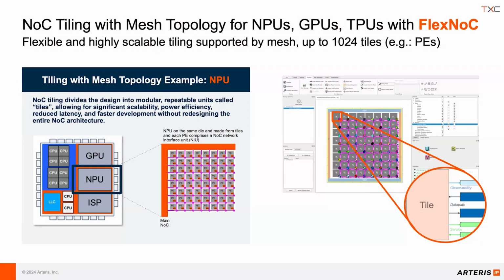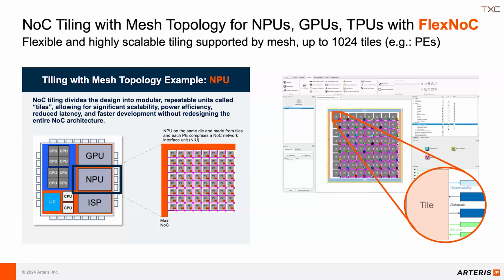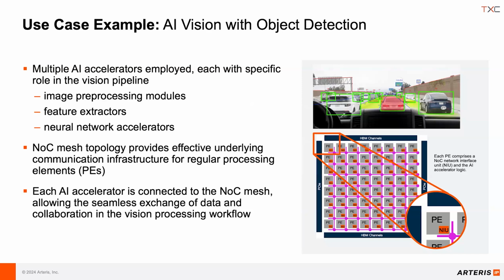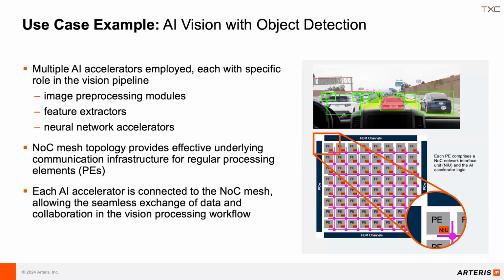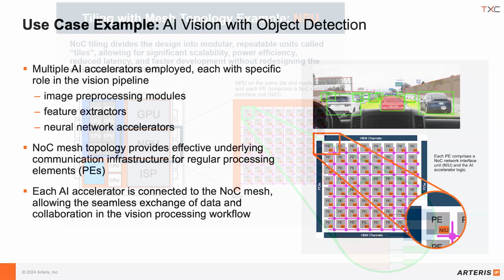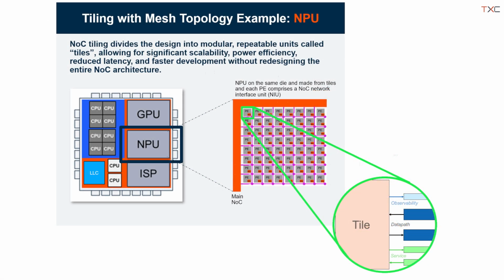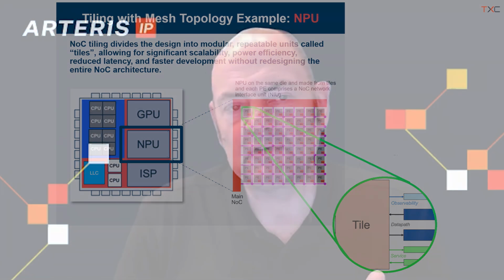What’s the Difference Between Soft NoC Tiling and Hard Tiling?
Andy Nightingale, VP Product Management and Marketing at @arterissa, talks about their latest FlexNoC solution that provides developers with a configurable NoC addressing cores that could number in the hundreds.

This type of solution is applicable to a range of applications but primarily artificial intelligence/machine learning (AI/ML) and graphics where a large number of cores in a rectangular array means more processing power.